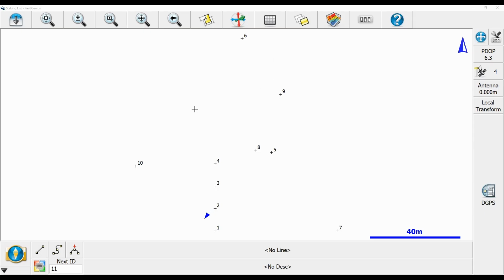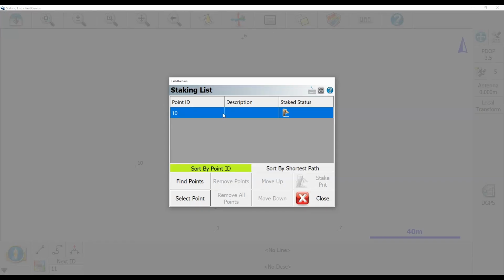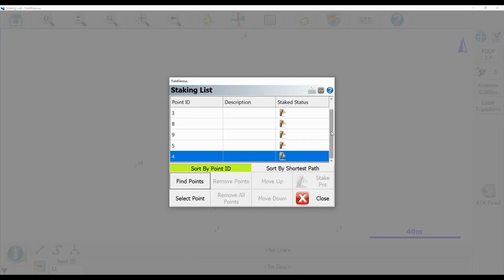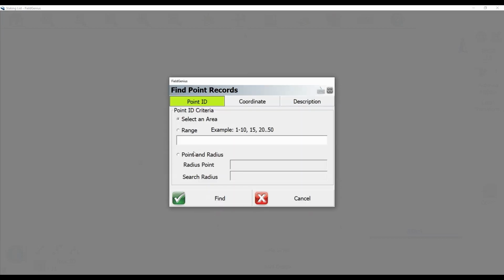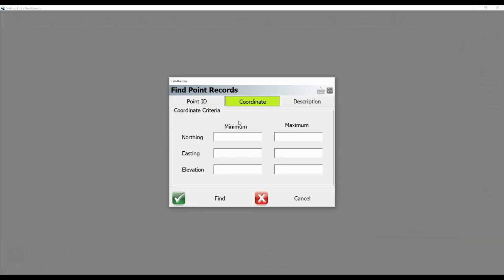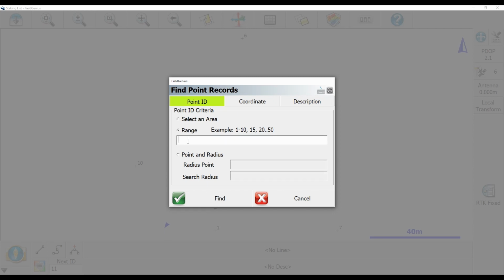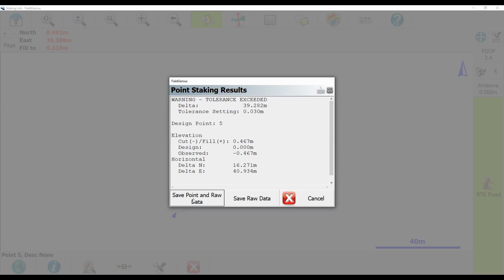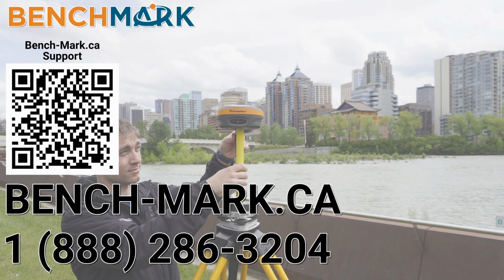MicroSurvey FieldGenius How To: Staking Lists | Bench Mark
In today's video, Nolan from Bench-Mark shows you how to create a staking list in MicroSurvey's FieldGenius. This is a great way to organize your staking points.